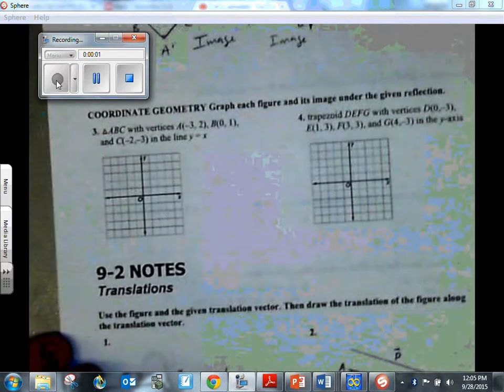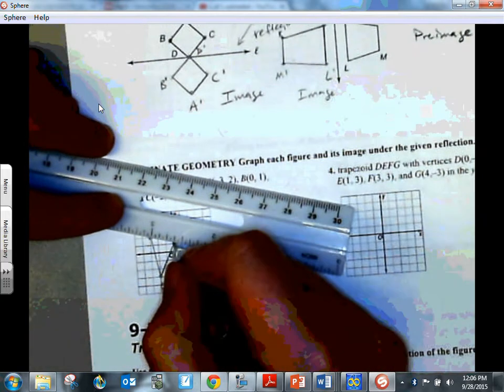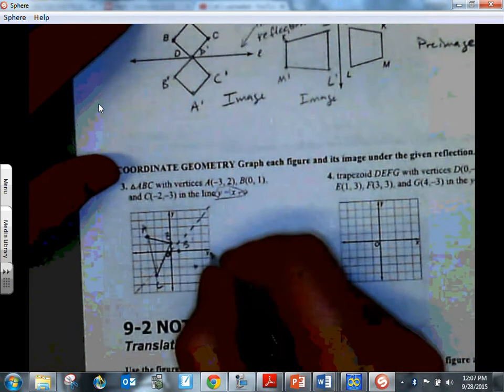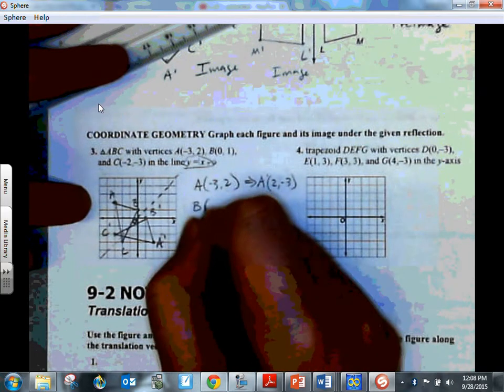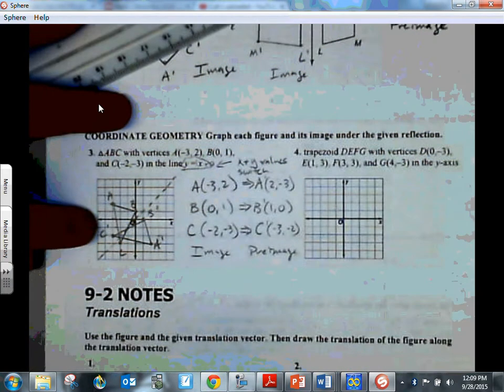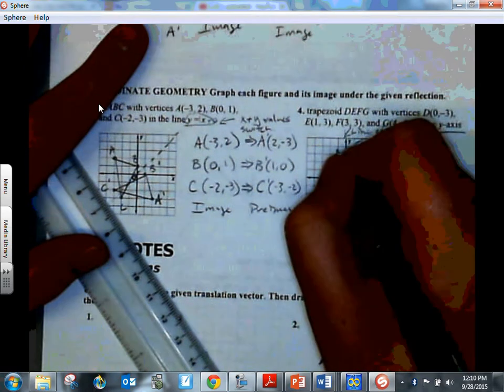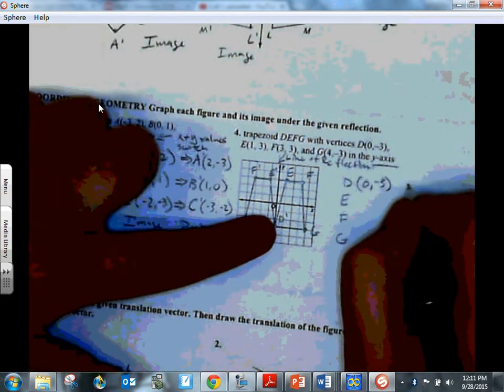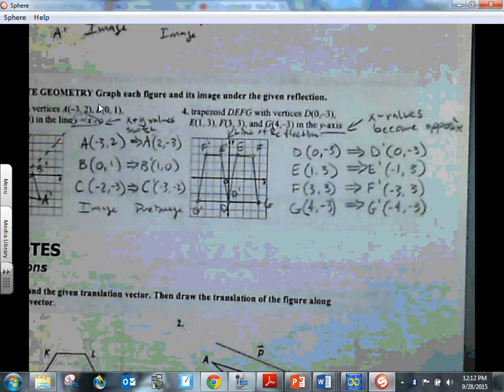Geometry - 9.1 Notes Part 2